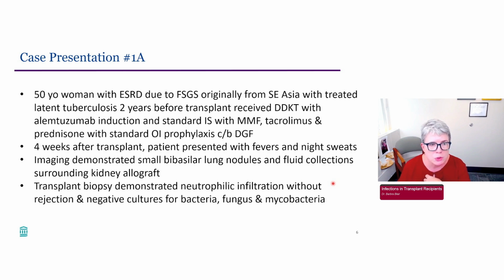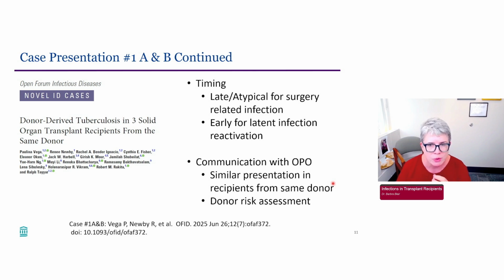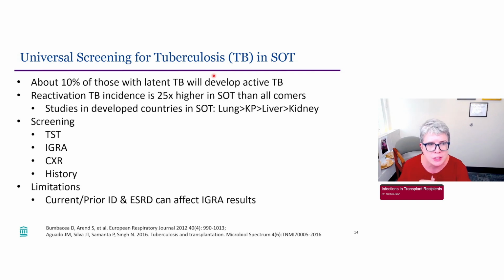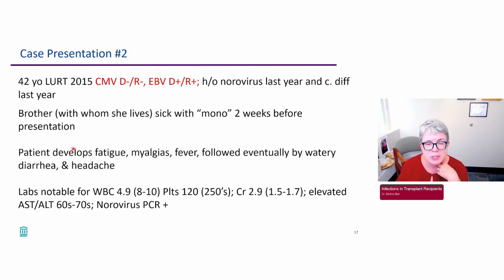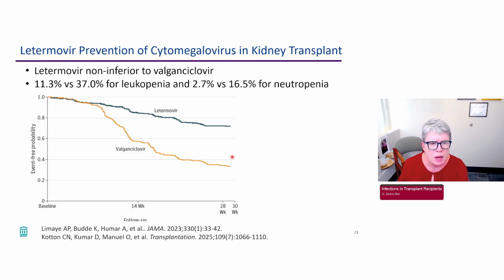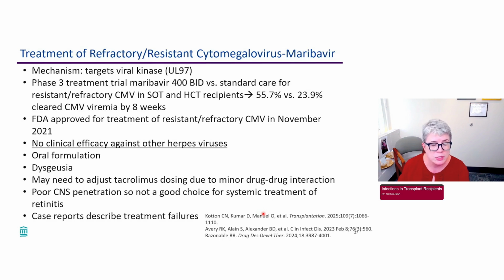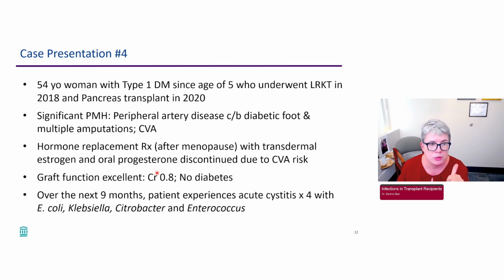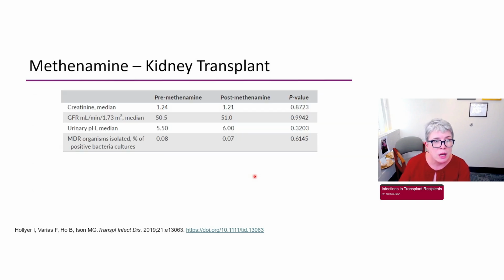038 Infections in Transplant Recipients